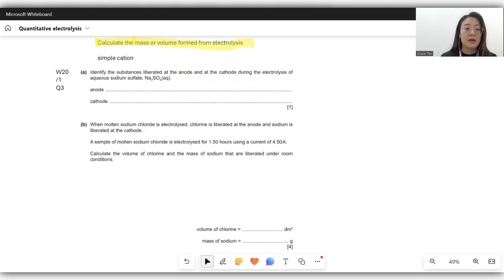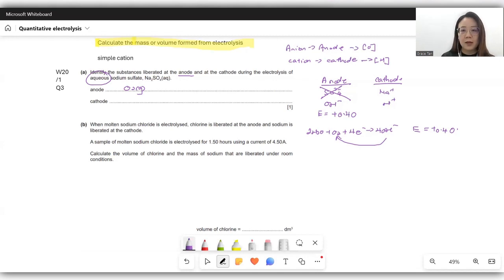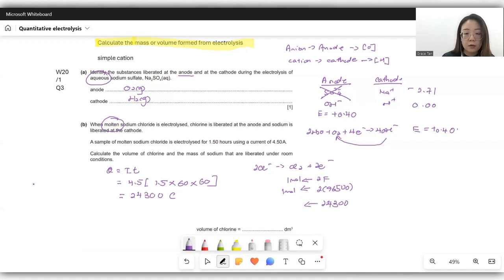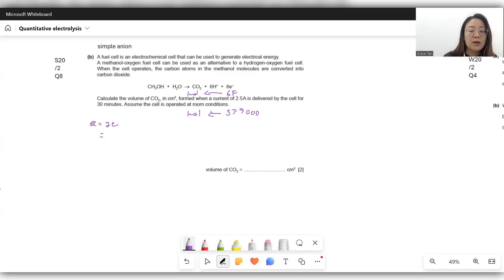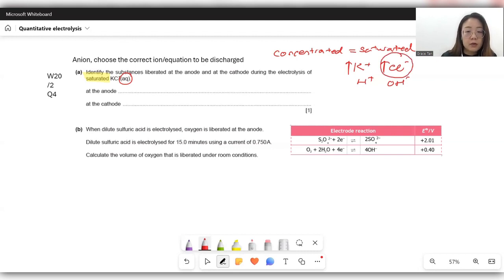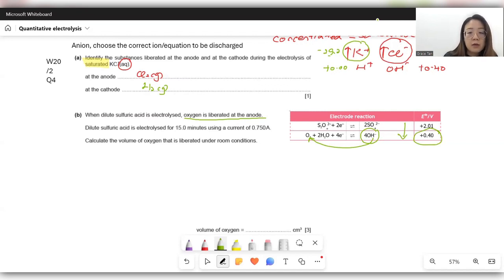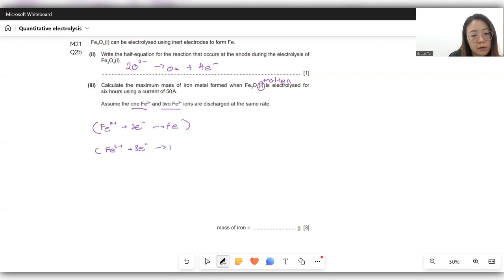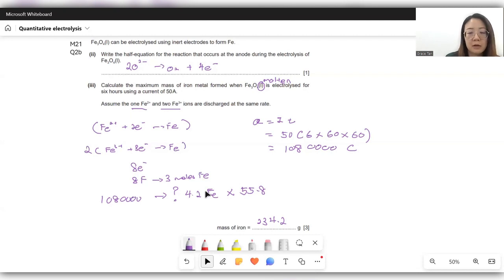A2 Quantitative electrolysis Part 1. Calculate the mass/volume liberated at the electrode. 9701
0:00 Introduction
0:57 9701/41/O/N/20 Q3
8:55 9701/42/M/J/20 Q8
12:16 9701/42/O/N/20 Q4
18:15 9701/42/F/M/21 Q2b